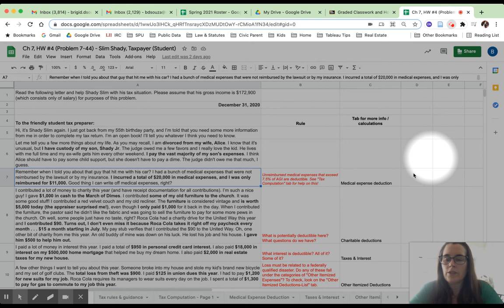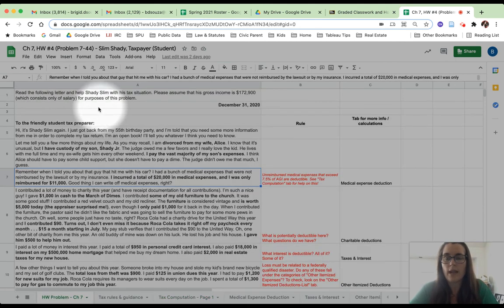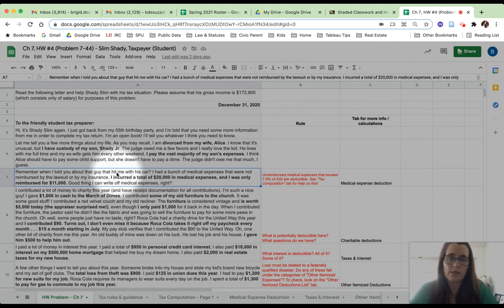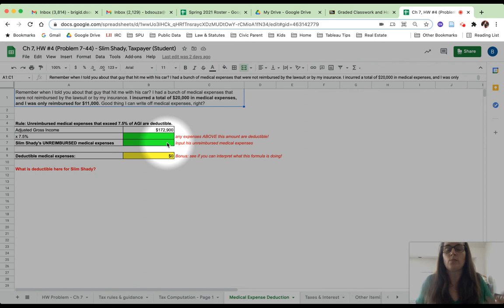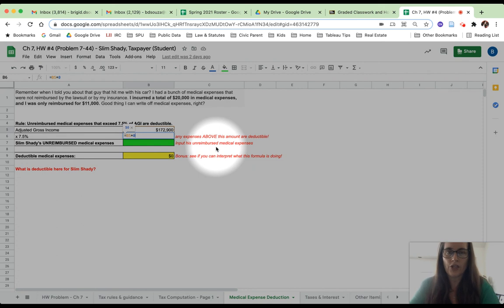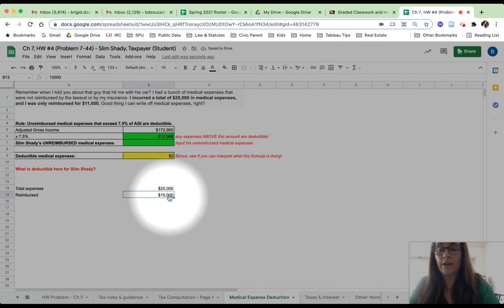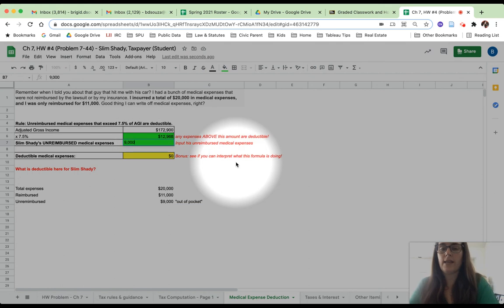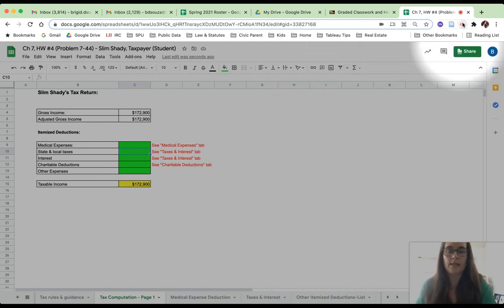AC-455 Ch 7, HW #4 (Slim Shady Taxpayer)